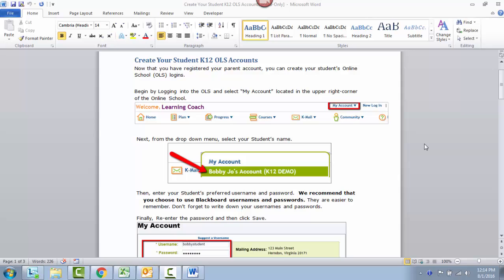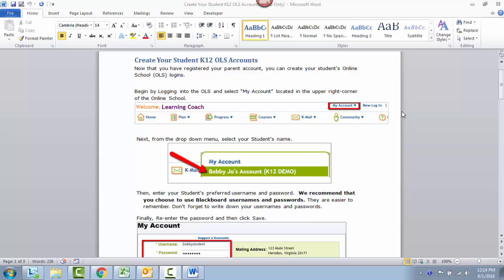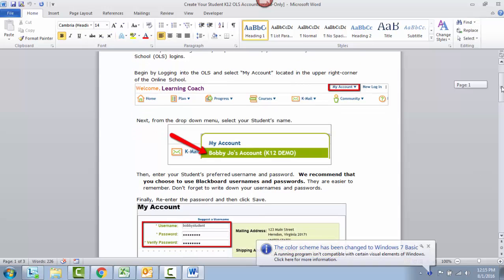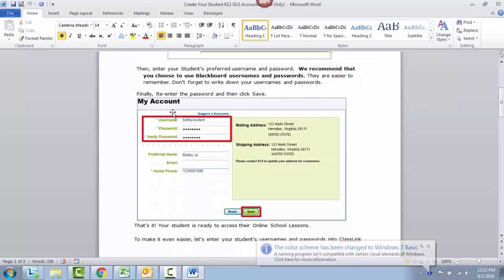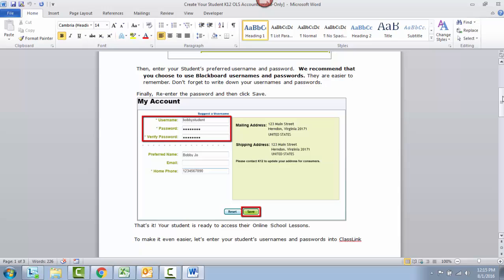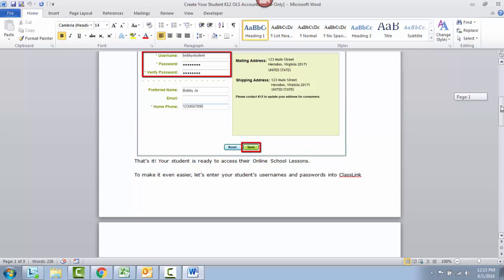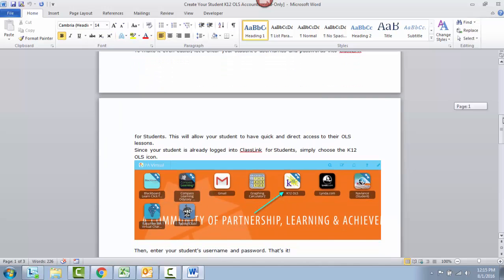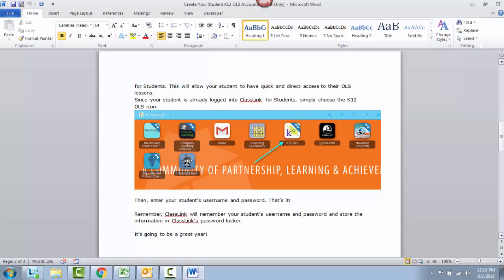Student K12 Account | Orientation | Frank Smith